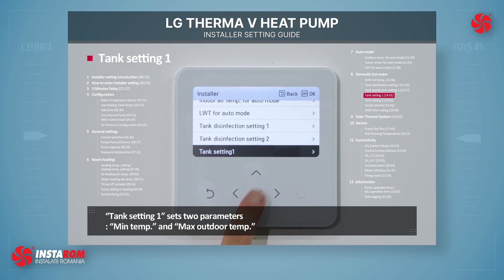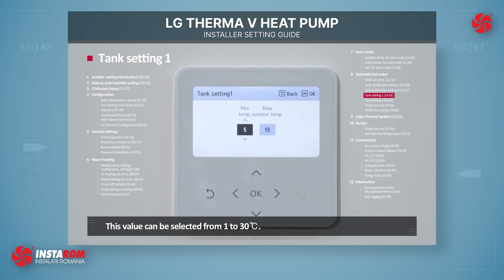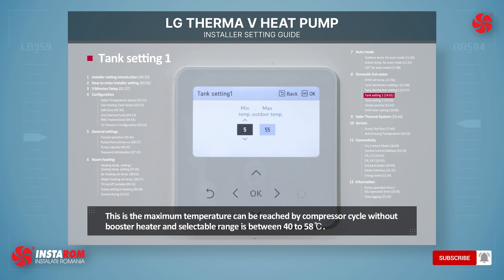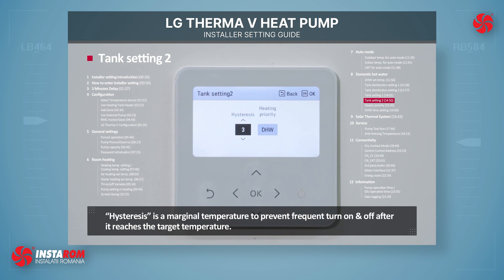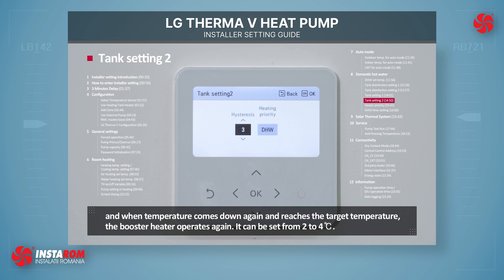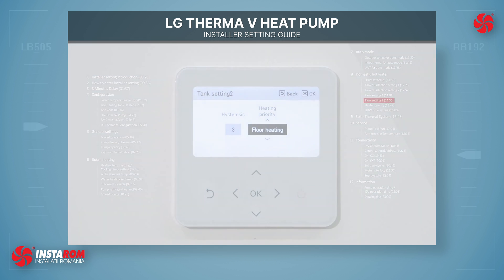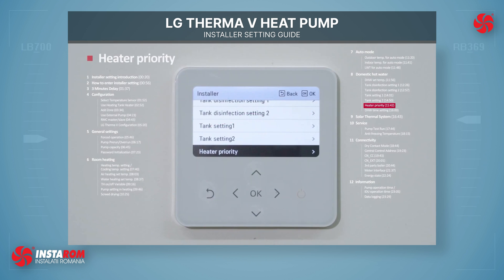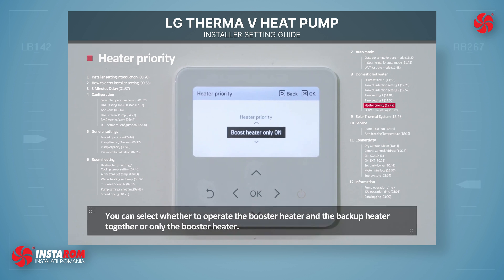Tank setting 1 and 2 | LG Therma V heat pump | Installer setting | 22/34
Tank setting 1 and 2 are to set the tank operation condition and to set the priority between space heating and domestic hot water heating.

Tank setting 1 sets 2 parameters.
Minimum temperature and maximum outdoor temperature. Minimum temperature represents the gap of the water temperature between starting water temperature and maximum outdoor temperature.

This value can be selected from 1 to 30 degrees Celsius. From the starting temperature, the compressor will operate to heat the water until it reaches the maximum outdoor temperature. This is the maximum temperature can be reached by compressor cycle without the booster heater and selectable range is 40 to 58 degrees Celsius.

Tank setting number 2. In the tank setting number 2, you can set the heat statuses and heating priority.

The statuses is a marginal temperature to prevent the frequent turn on and off after it reaches the target temperature.

If the statuses is reached, the booster heater stops. And when the temperature comes down again and reaches the target temperature, booster heater operates again. It can be set from 2 to 4 degrees Celsius.

WHAT IS LG THERMA V?
The LG Therma V Air-to-Water Heat Pump system boasts an advanced heating technology that can minimize energy consumption more than any other solution in the market. In addition, it has been specially designed to provide a valuable living space and domestic hot water supply to both new build and renovated homes.

The installer needs to set the detail functions and user preference for each specific case by using installer setting menu.  Therefore, understanding and setting the installer setting menu will not only help to take full advantage of our product, but also avoid malfunction of the system. Please note that in this instruction video, some menu may not be available depending on the product, and or the name of the menu may be different. In this case, please refer to the installer manual for details.